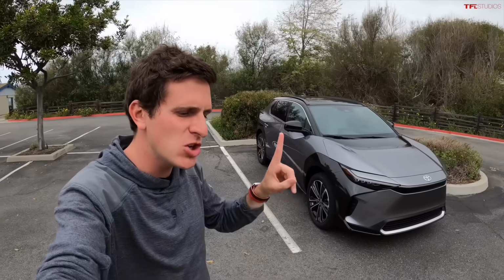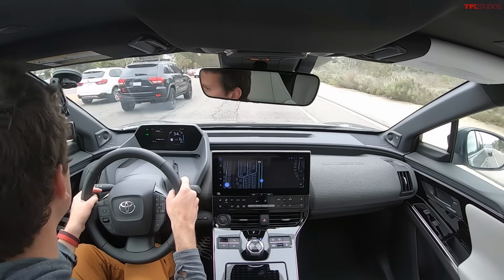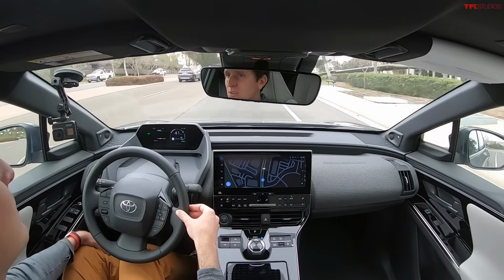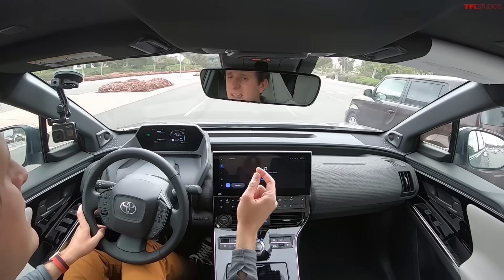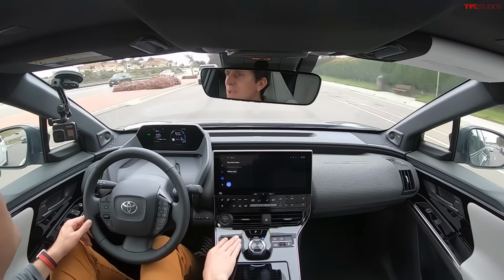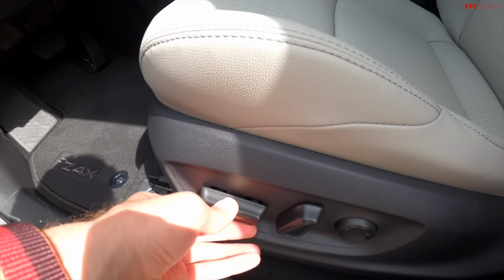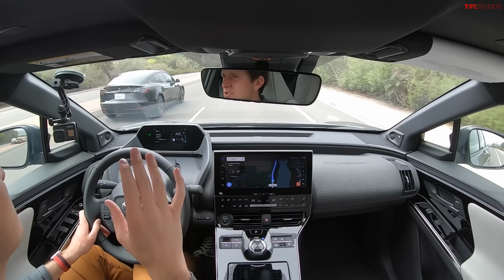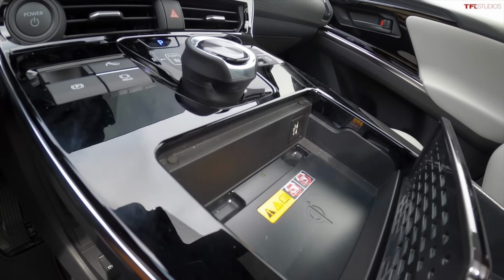I DRIVE The New Toyota bZ4X! It is an Excellent EV with a Couple Big Disappointments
In this video I take a drive in the brand new Toyota bZ4X to find out if it’s any good!

In this video, I get behind the wheel of the new Toyota bZ4X to find out if it is any good!